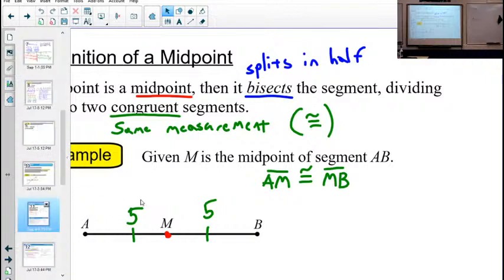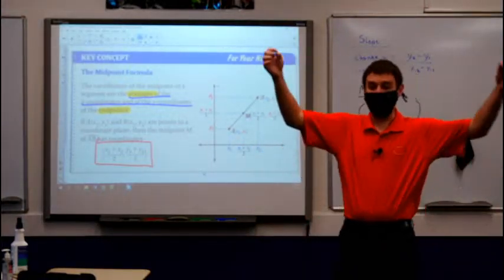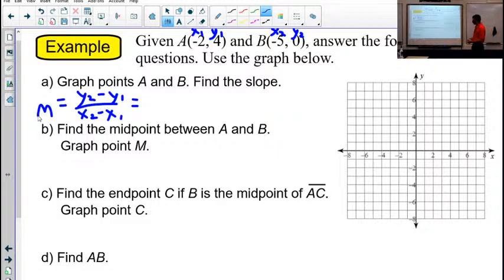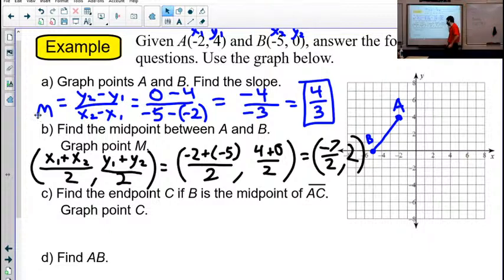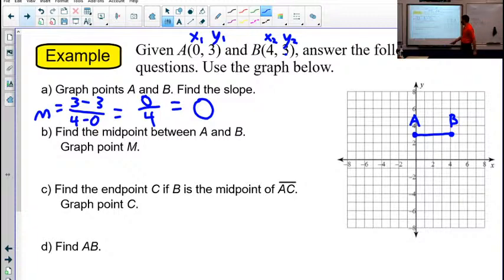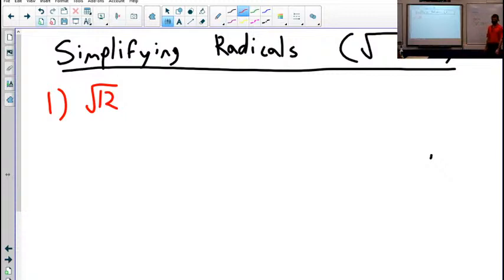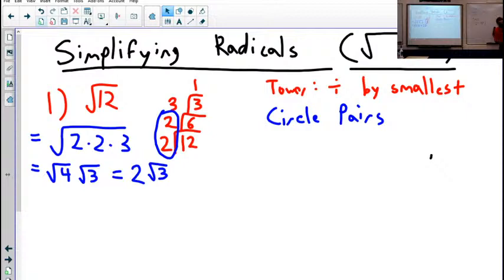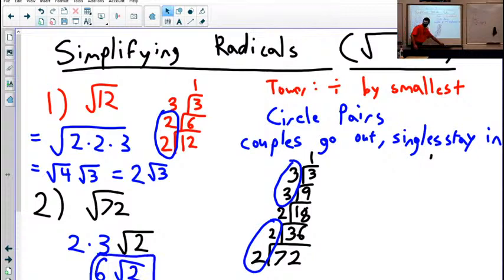Formulas - Midpoint and Slope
0:00 Slope and Midpoint Formulas
6:50 Example 1
13:45 Example 2
18:45 Simplifying Radicals